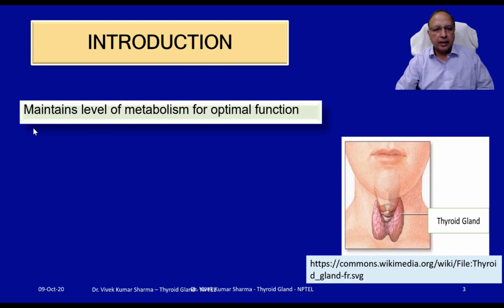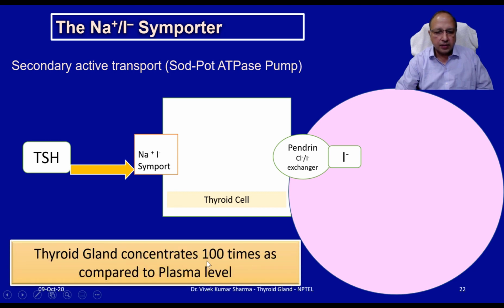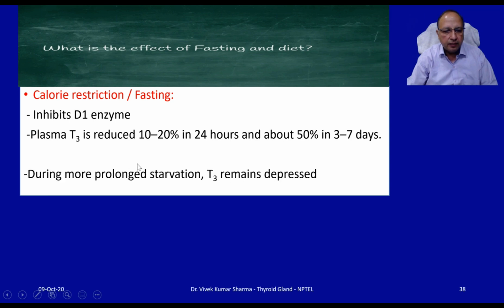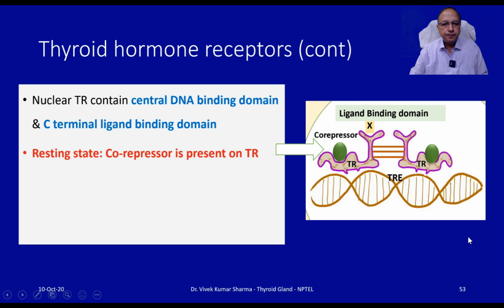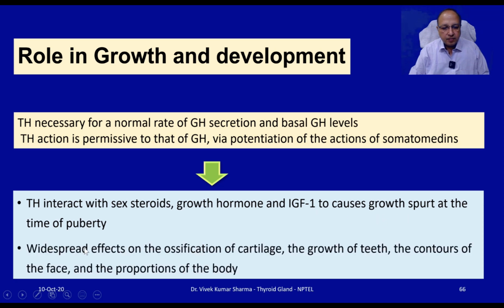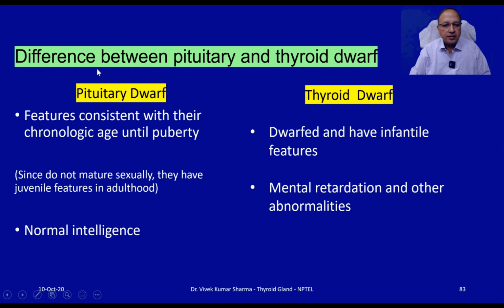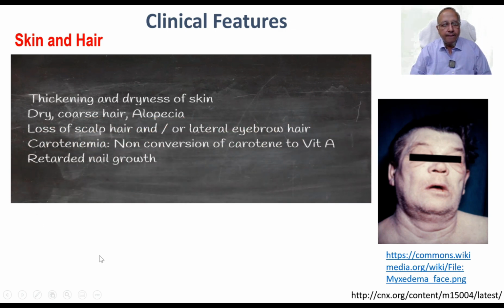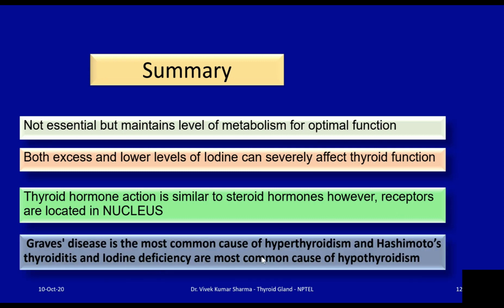Physiology of Thyroid gland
Thyroid hormones, metabolic activity, T3, T4, basal metabolic rate, hypothyroidism, hyperthyroidism, Graves' disease, thyroid dysfunction, iodine deficiency